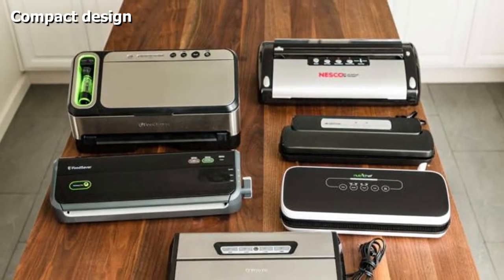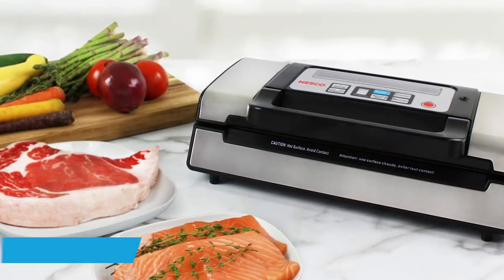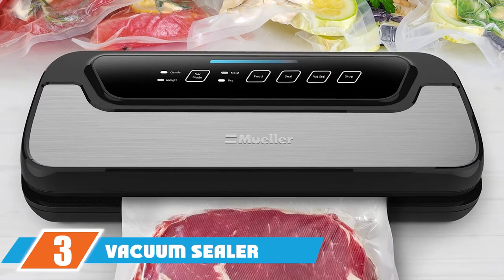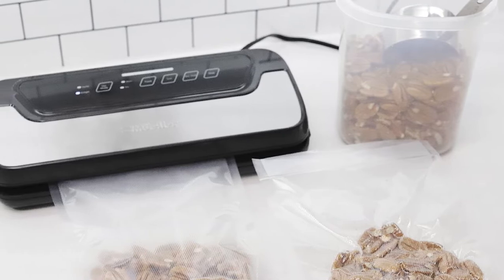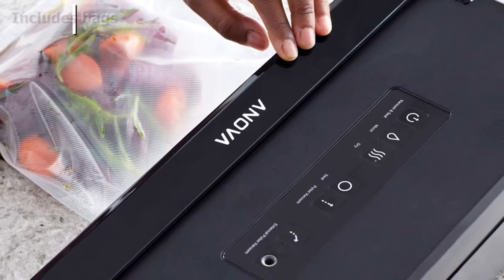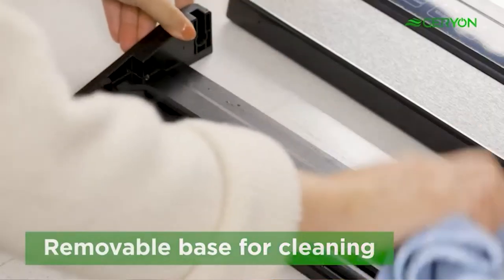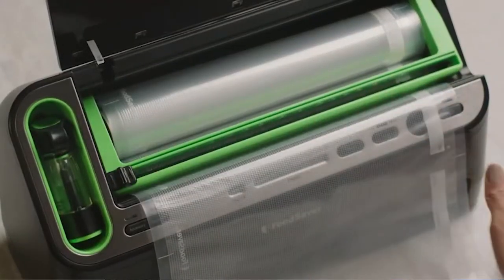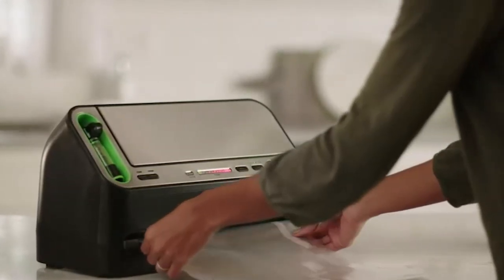Top 10 Best Food Saver Vacuum Sealer (2024)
Best Food Saver Vacuum Sealers featured in this video:

1 . NutriChef PKVS Vacuum Sealer
2 . NESCO Deluxe Vacuum Sealer
3 . Vacuum Sealer Machine By Mueller
4 . Anova Precision Vacuum Sealer
5 . GERYON Vacuum Sealer Machine
6 . FoodSaver V4400 2-in-1 Vacuum Sealer
7 . Vacuum Sealer Machine by Entrige
8 . KOIOS Vacuum Sealer Machine
9 . FoodSaver VS0160 PowerVac Compact Vacuum Sealer
10 . Weston Pro-2300 Commercial Grade Stainless Steel Vacuum Sealer

 To narrow down your searching effort, we have researched the market on Food Saver Vacuum Sealers. We already spent hours analyzing these top 5 Food Saver Vacuum Sealers to ensure you're worth buying. They all come with excellent features with a great price range.

This video on the Food Saver Vacuum Sealers reviews in 2024 will add value for the money. So keep watching till the end and select the suited one for you.

Visit Other
Videos

►Best 4K Monitor For Mac Mini
s